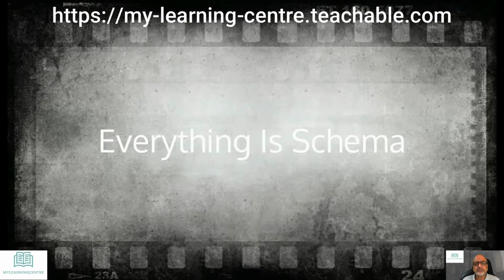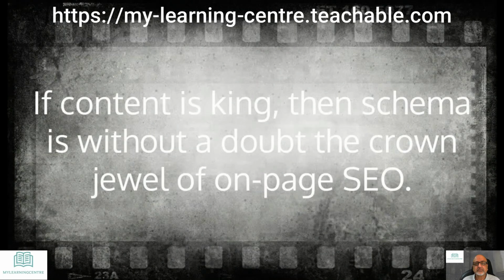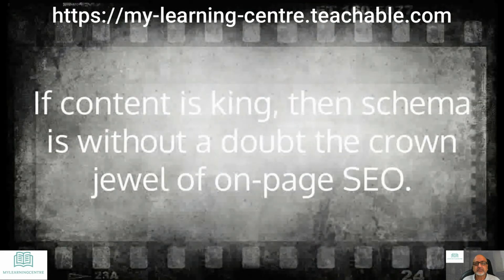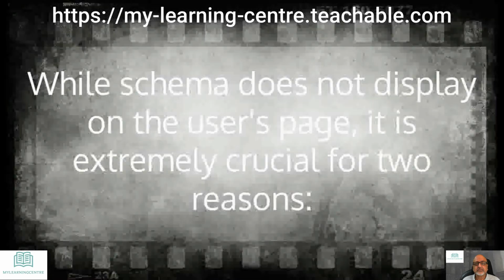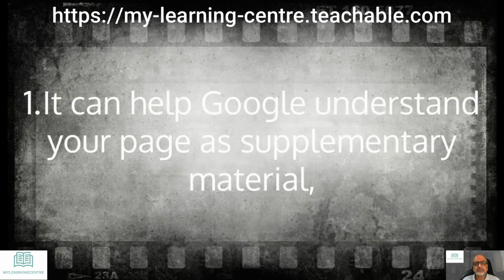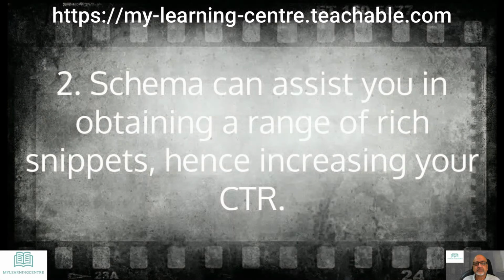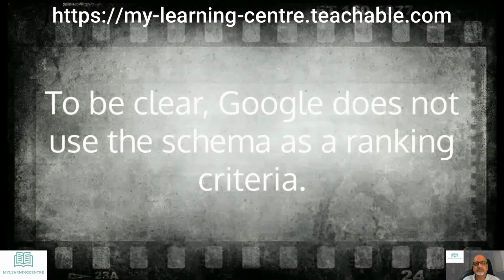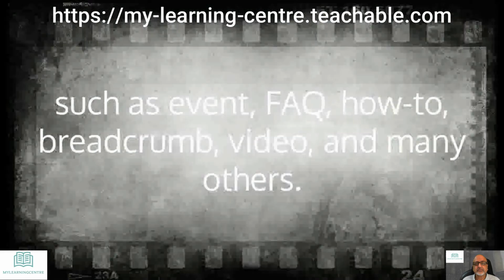How to make logic building for webpage to rank in Google -Webpage to rank in Google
Here's the checklist for you: this checklist is meant to serve as an SEO framework
It provides a fundamental overview of how to rank a website from beginning to end.

how to make logic building for webpage to rank in google

Webpage to rank in Google

Everything Is Schema
We want schema mark-up to have its own callout.

If content is king, then schema is without a doubt the crown jewel of on-page SEO.
While schema does not display on the user's page, it is extremely crucial for two reasons:

1. It can help Google understand your page as supplementary material,
perhaps boosting your ranking in certain scenarios.

2. Schema can assist you in obtaining a range of rich snippets, hence increasing your CTR. To be clear, Google does not use the schema as a ranking criteria.

10 tips to build and improve logic building in programming,
how to design google page in html,
how to make your website rank higher on google,
how to structure a web page in html5,
logic building in programming,
logic building in javascript,
10 tips to build and improve logic building in programming,